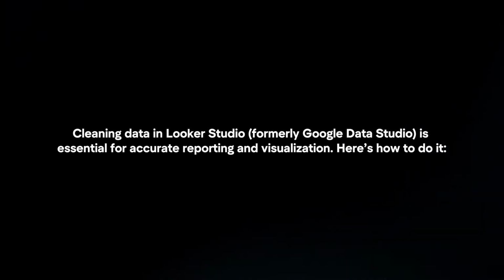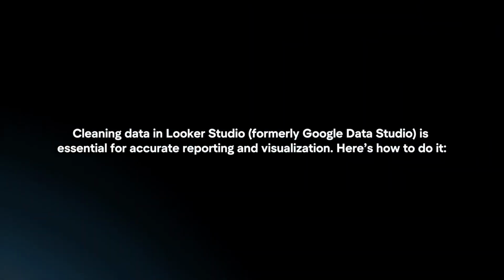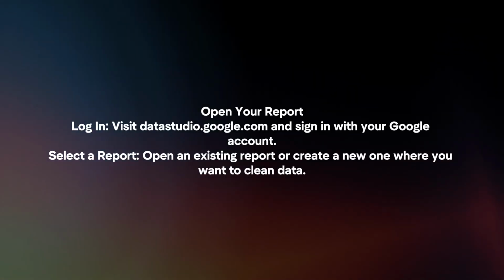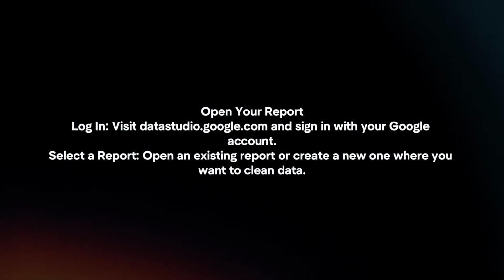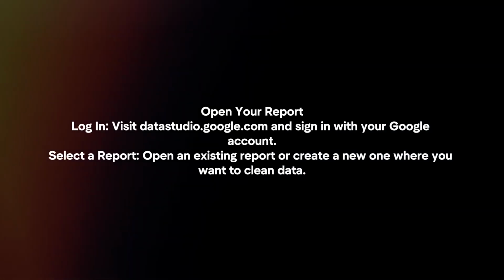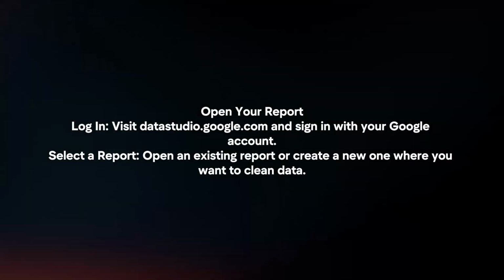How To Clean Data In Looker Studio? (2024)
In this video I will explain In this video I will explain How You Can Clean Data In Looker Studio In 2024.